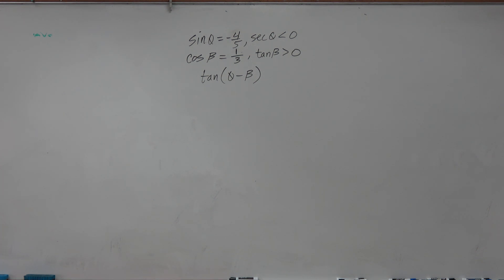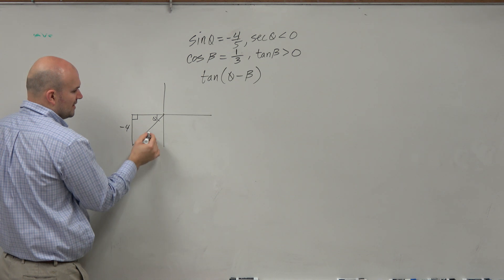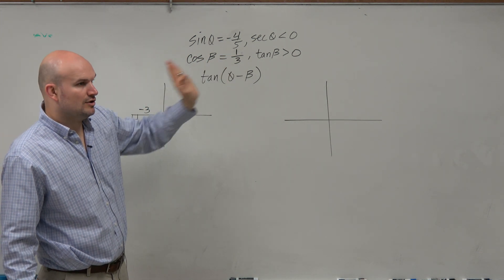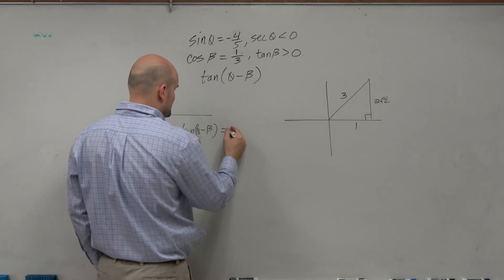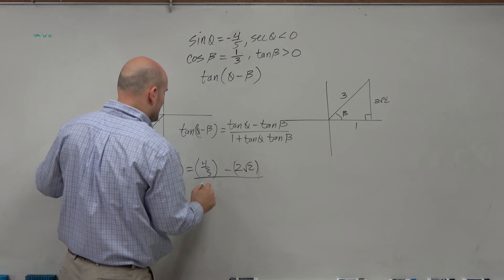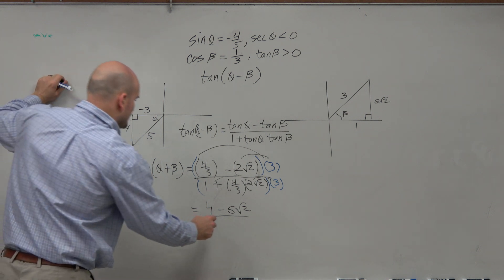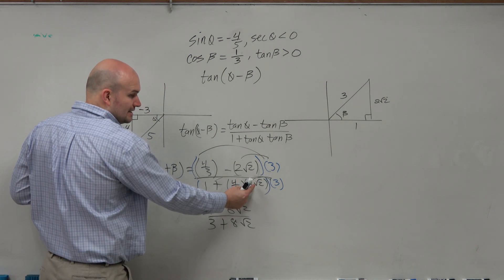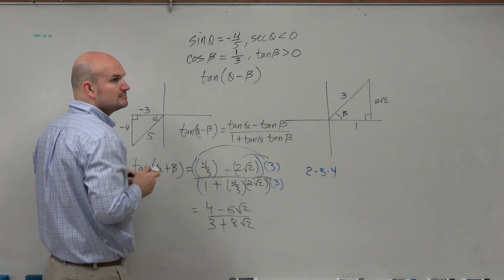Tangent difference of two angles identities using triangles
👉 Learn how to evaluate the secant of the sum or difference of two angles using the sum/difference formulas. To do this, we first use the Pythagoras theorem to obtain all the sides of the right triangle in the unit circle.  Recall that secant is the reciprocal of cosine, so when we know the trigonometric function values of the two angles to be added or subtracted, we can apply the sum and difference formulas of cosine to evaluate the cosine of the sum and the difference of the two angles and then take their reciprocals.